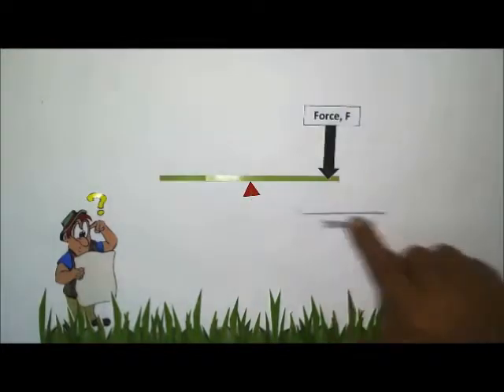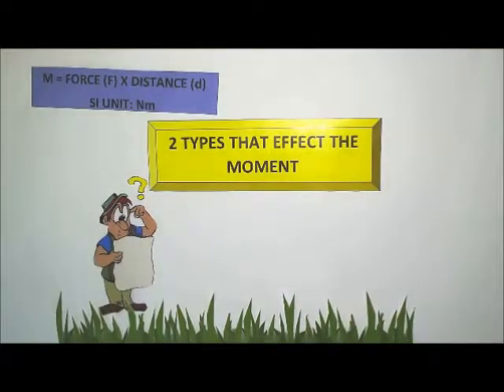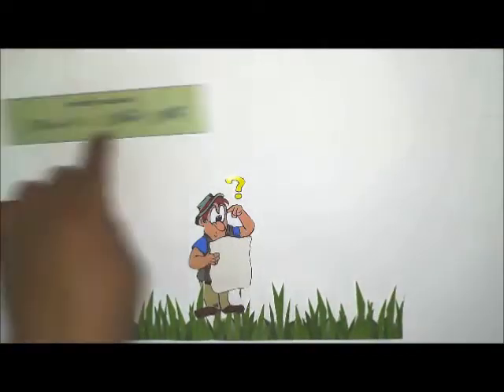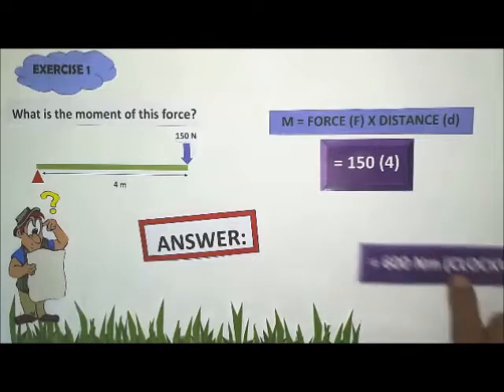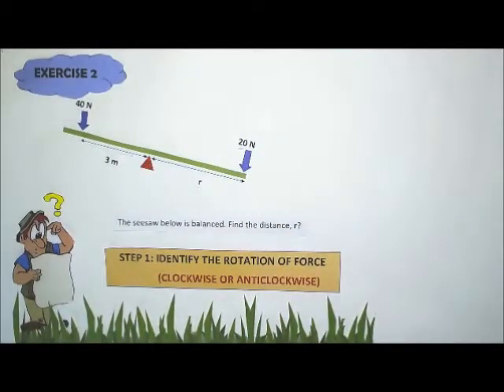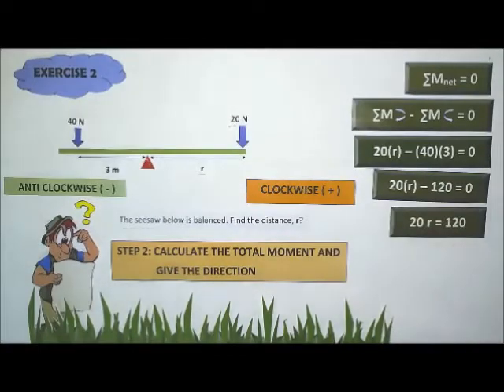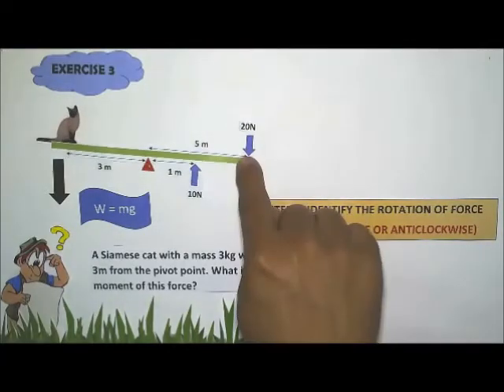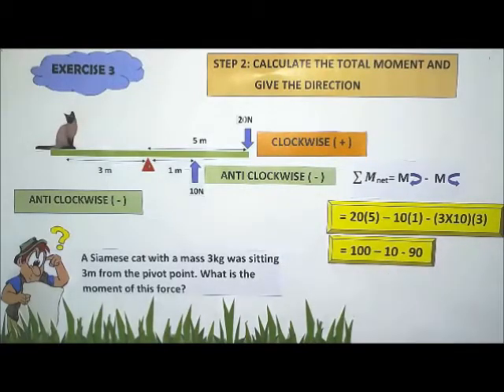BASIC MOMENT IN PHYSICS